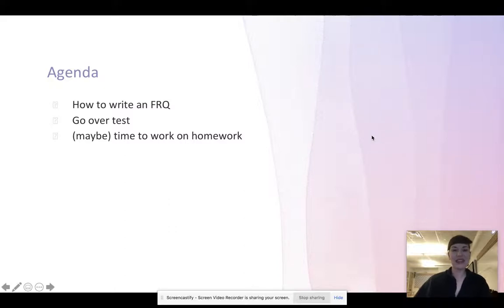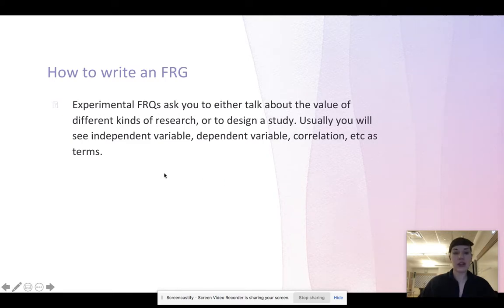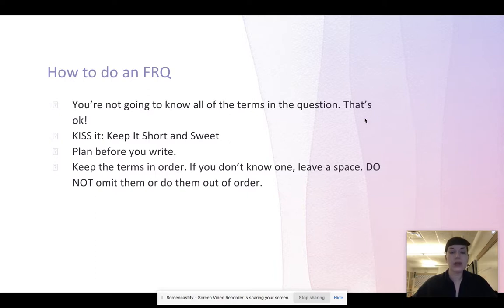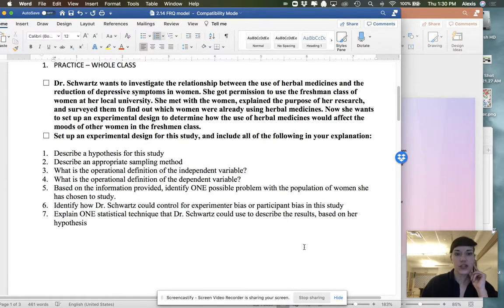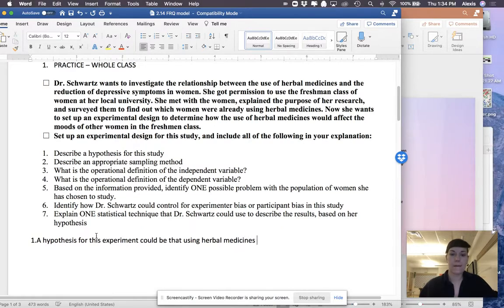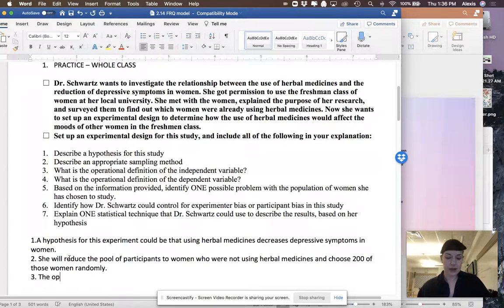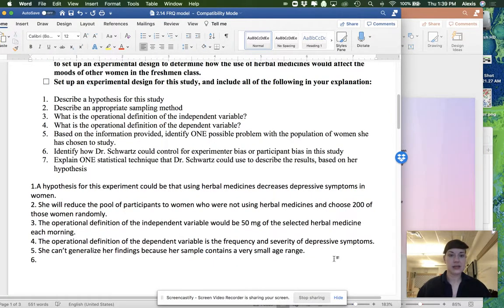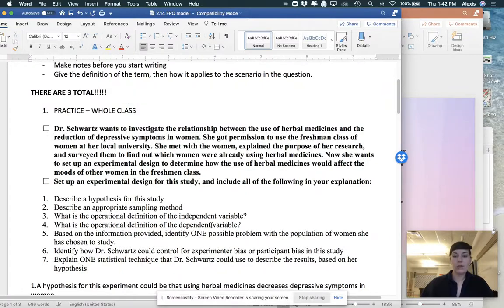AP.2.14 how to do an FRQ